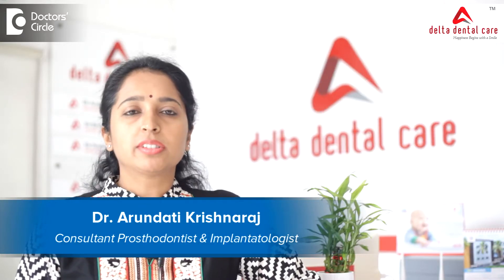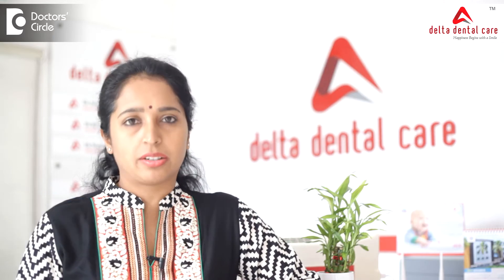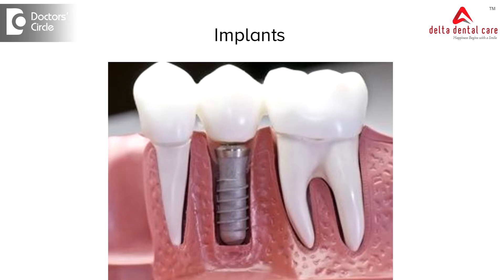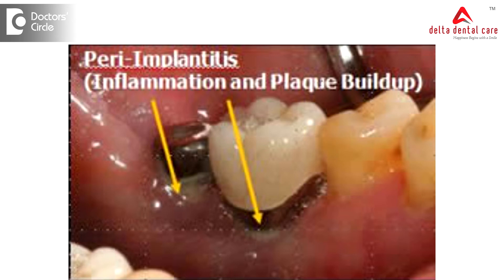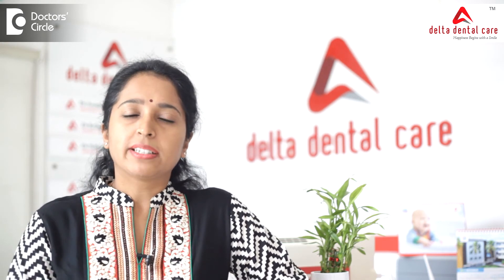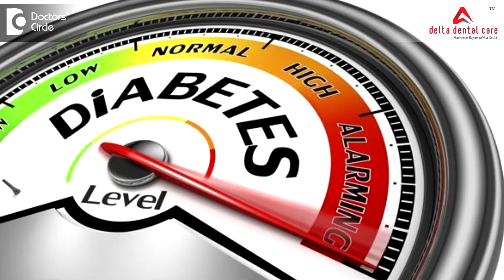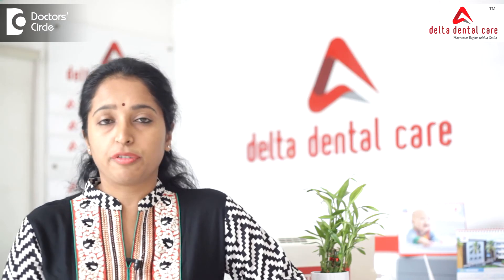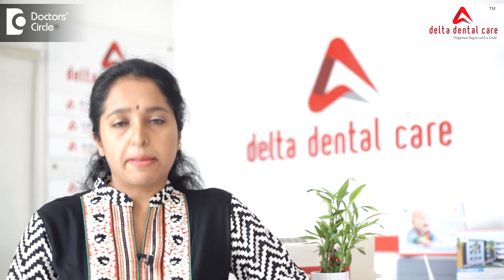Is it possible that implants loosen itself after few years of placement? - Dr. Arundati Krishnaraj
Implants are dental anchors or root  anchors that are placed  inside the haw bone to replace a missing tooth. Implant failure which is clinically seen or toy can distinguish an Implant failure occurs in the mouth by certain moving or mobility of the tooth inside your mouth. So if such thing occurs, or if the implant is  shaking inside the  mouth, you have  to visit the dentist or a surgeon immediately because  immediate  action of a failing implant  cam be better that treating it  after a period of  time, what are the reasons for implant failure is usually after the first year  after implant placement, the failure is rare. After a few years, say within 2 to 5 years, implant failure can occur because of improper  oral hygiene. If the oral hygiene is not good, if it is poor, and if you are not brushing your teeth properly, the presence of plaque can reduce the amount of bone support, causing the implant to become mobile or shaky. So other causes of implant mobility can also be just a screw loosening. It may not be the actual failing implant. If such is the case, it only needs to be tightened the screw. The other point is that if you are uncontrolled diabetic or if you are smoking, it increases your risk of implant failure  after a few years or of you have uncontrolled hypertension or if you are taking mediation, such causes may increase the failure rates of an implant.